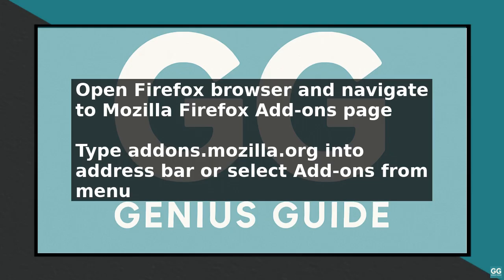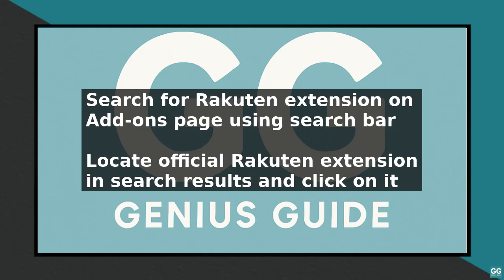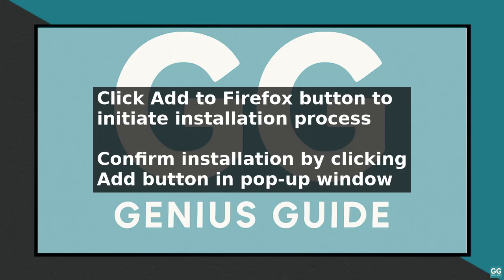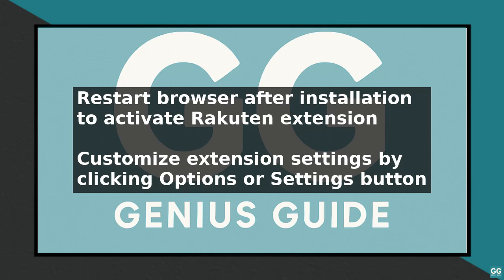How To Add Rakuten Extension To Firefox (2025)